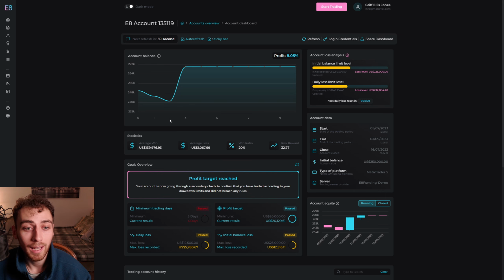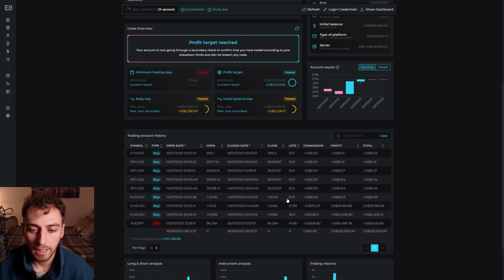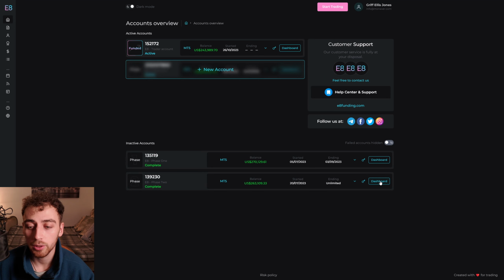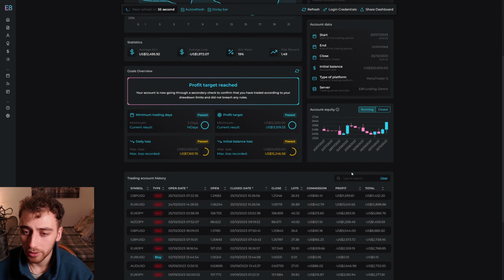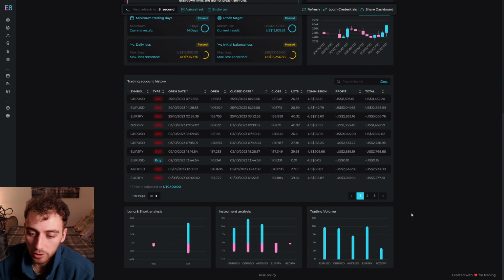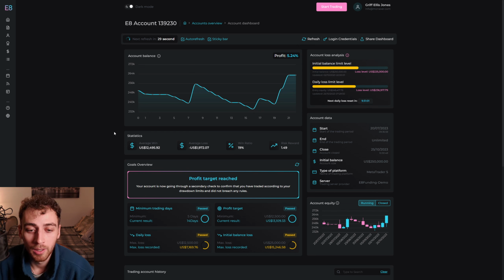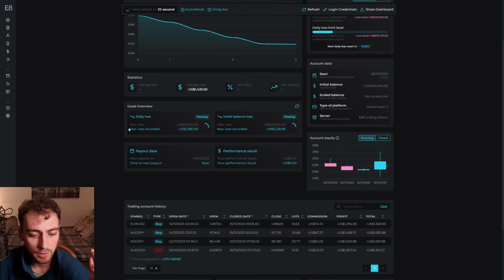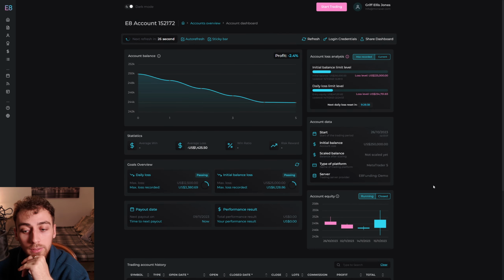Passed E8 Funding $250k Challenge | Dashboard Analysis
Passed my E8 Funding $250k Challenge. Quick recovery after losing the MFF account. I have another $700k in active challenges on phase 2 with various prop firms at the moment, it's good to diversify. Going to be purchasing some more in December.

► TRADING CAPITAL ↩️
🦉 Darwinex (GRIFF20 for €20 Off)

► TIMESTAMPS ⏳
00:00 - Intro
00:33 - Dashboard
01:12 - Phase 1
02:24 - Phase 2
04:23 - Live Account
05:09 - Other Challenges